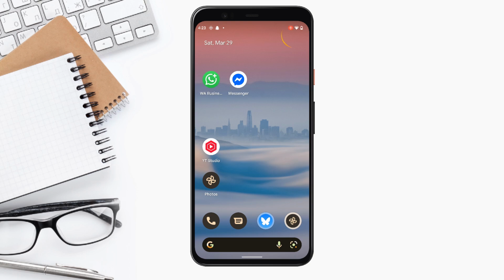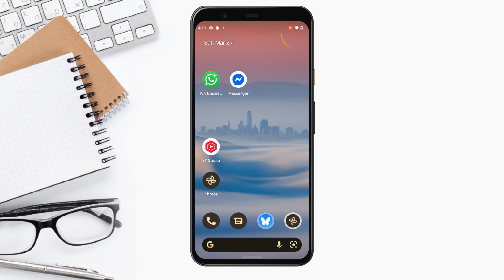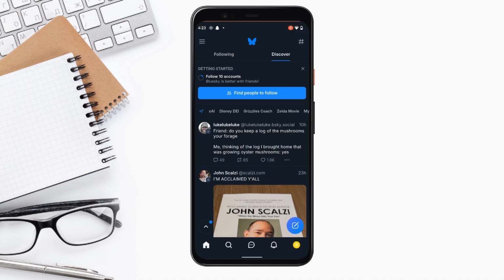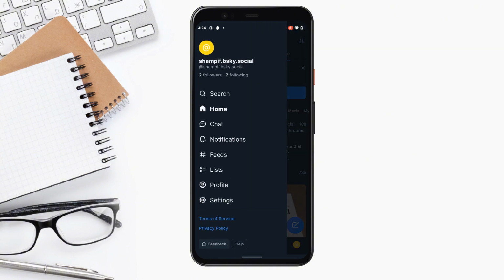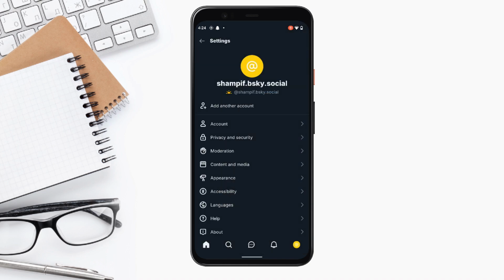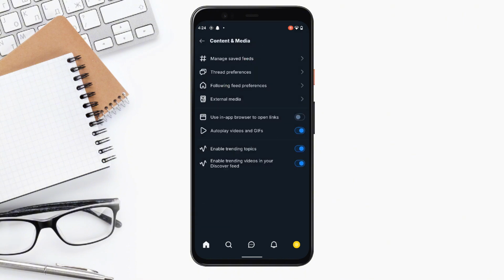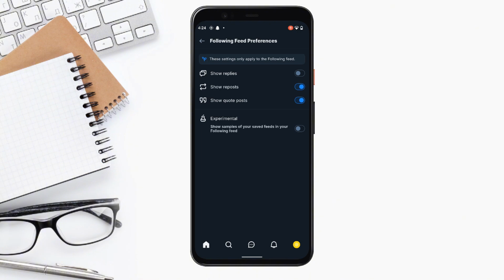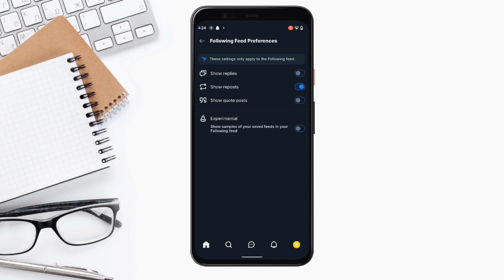How to enable quote posts on Bluesky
How to allow quote posts to be shown on Bluesky

How to turn on quote post visibility in Bluesky

How to show quoted posts in your Bluesky feed

How to make quote posts visible on Bluesky

How to activate quote post display on Bluesky

How to manage quote post settings in Bluesky

How to unhide quote posts on Bluesky

How to allow seeing quote posts on Bluesky

How to show quote reposts on Bluesky